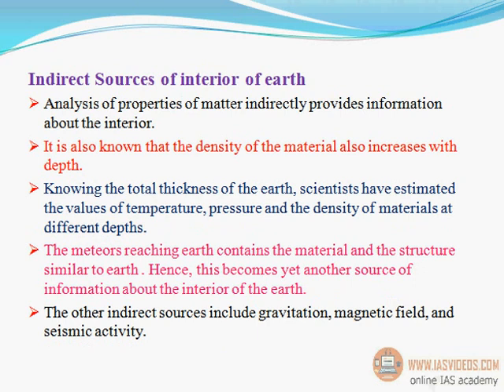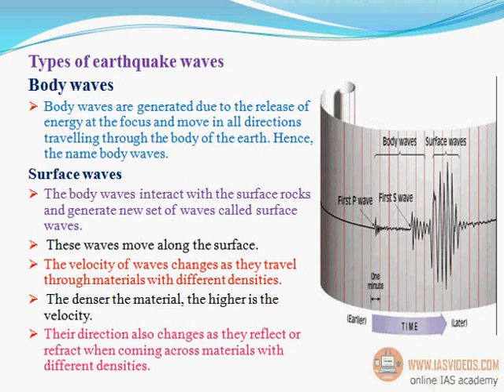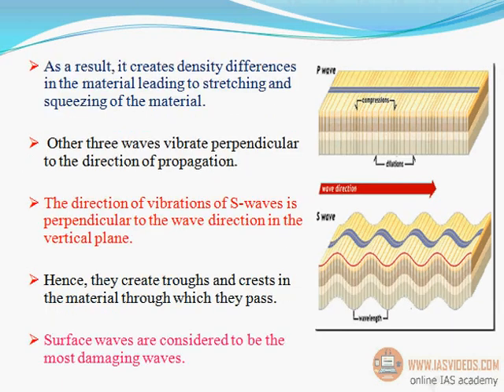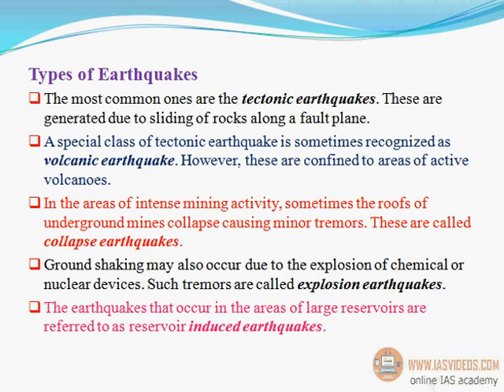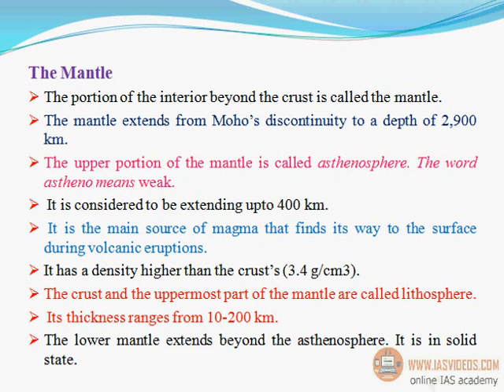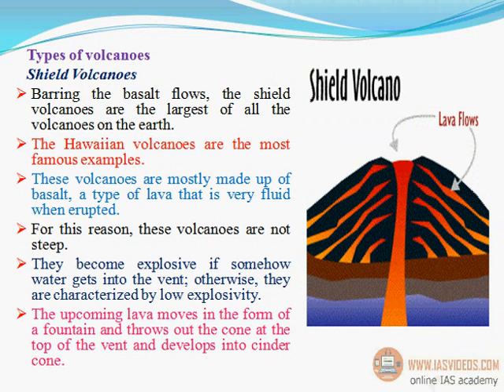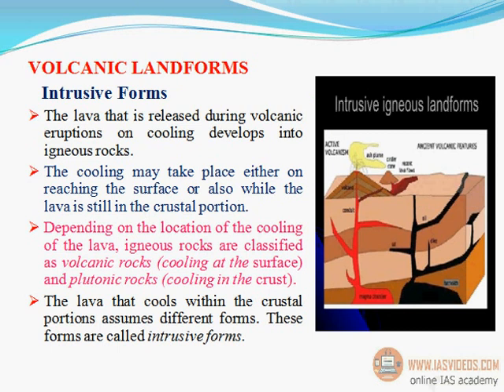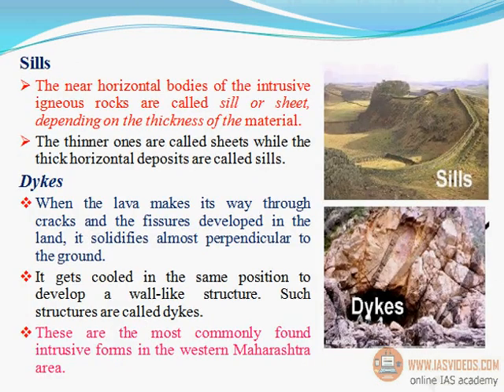2 Interior of Earth